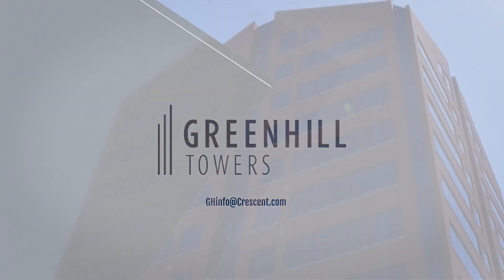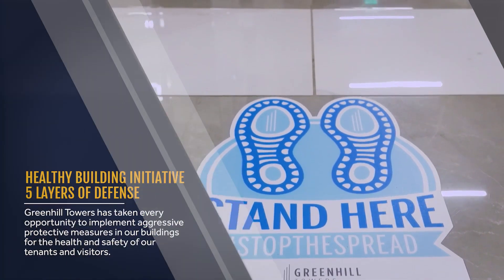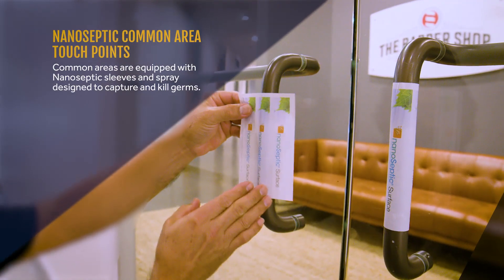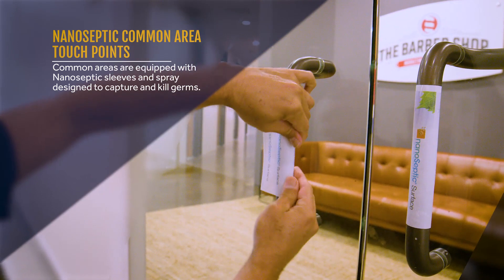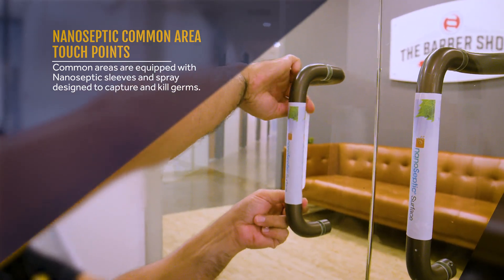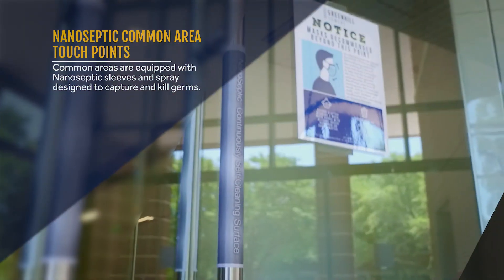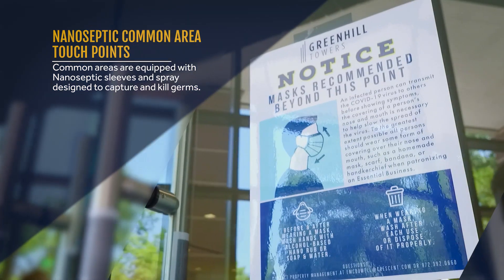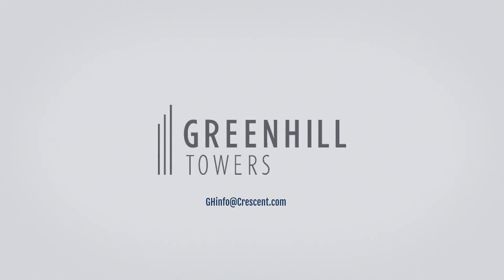Greenhill Towers - COVID Protocol - 3rd Layer Touch Points - 2021 - 30 Second Promotional